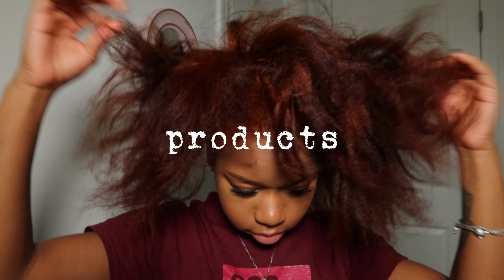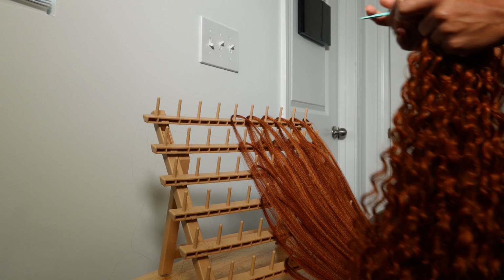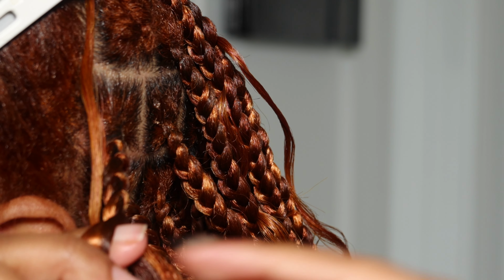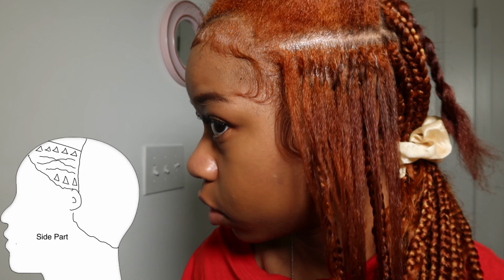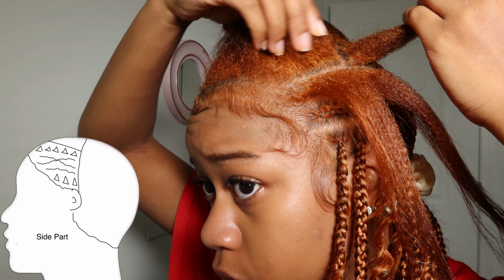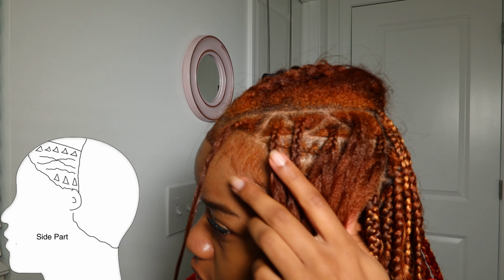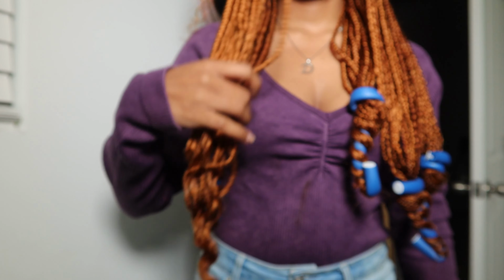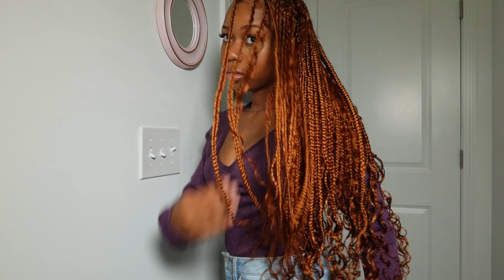NEW TREND 🚨! FLIP OVER FULANI BRAIDS 😍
Hey y'all! So I will be showing you guys how to do flip over fulani/tribal braids.To do this we will have to scalp braid and do knotless or knot braids. I recommend buying crochet hair not bundle hair. The crochet hair is much easier to braid in. I hope you guys love the video and it helps you in the future. Thanks. See you guys soon!

AMAZON STOREFRONT FOR EVERYTHING USED

-2 packs 3in1 Janet Collection EZ Pre-stretched 350 48in
-1 pack 3in1 Outre Pre-stretched 350 42in
-Shine Jam (Recommend a less oily gel like Loc' N)
-Flexi Rods
-Braid Rack
-3-Way Mirror
-Mousse
-Spritz
-Camille Rose Oil
-Clips
-Electric Kettle to Dip Braids

PARTING

Following a U shape around my head (edge to edge) (starting bottom up)

TIME STAMPS 00:00

00:28 Hair & Products Used
00:48 Back Parting
01:13 Braid Rack
02:10 Putting in Braids in Back
04:00 Front Parting
04:03 Side Scalp Braids
07:45 Middle Scalp Braids
08:20 Curling the Ends
09:53 Oil and Mousse
10:30 Finished Look